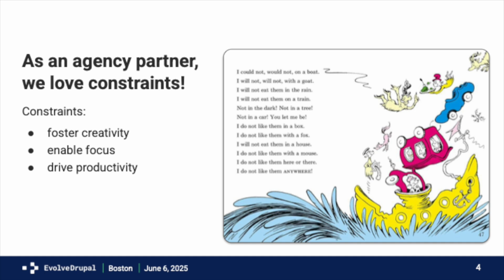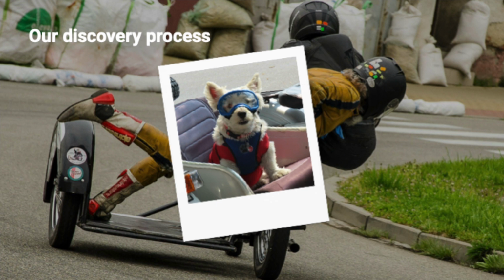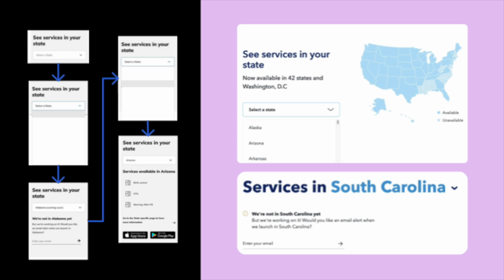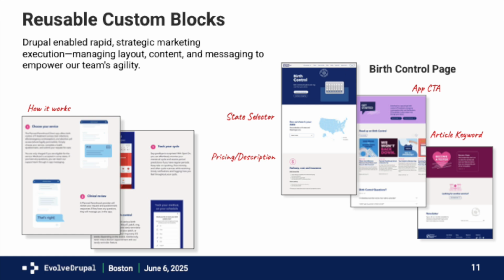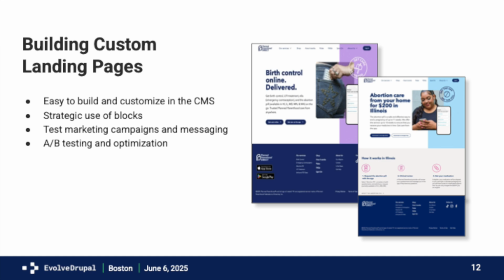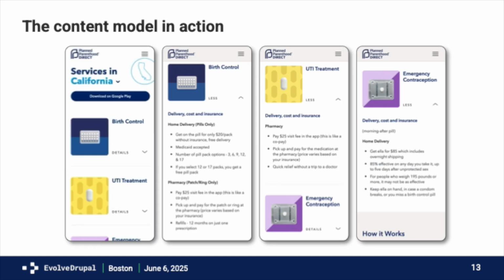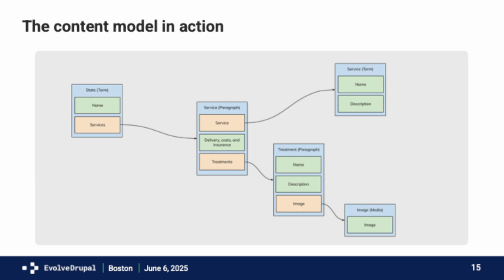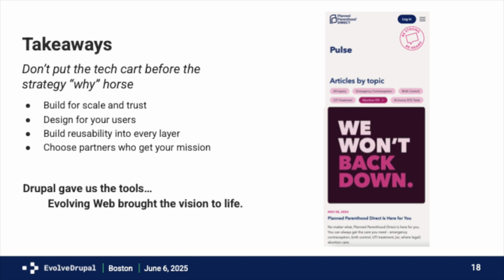Design for Impact & Adaptability - Kristina Frantz, Planned Parenthood Direct, Adrienne Smith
EvolveDrupal Boston 2025